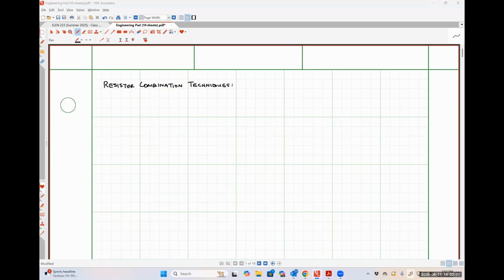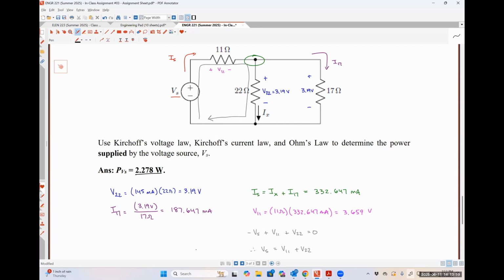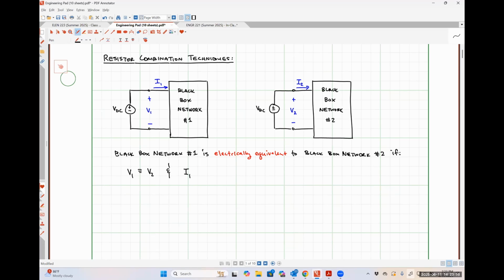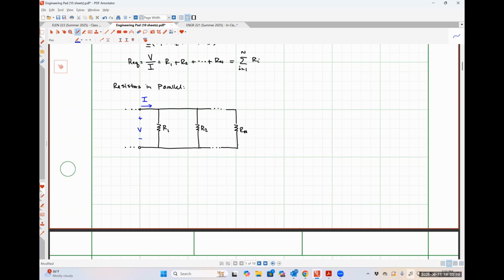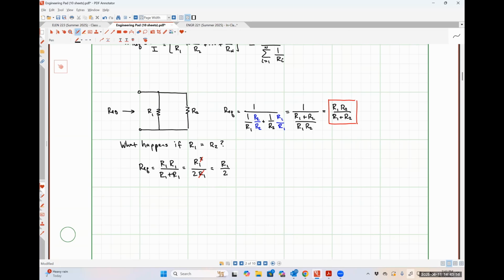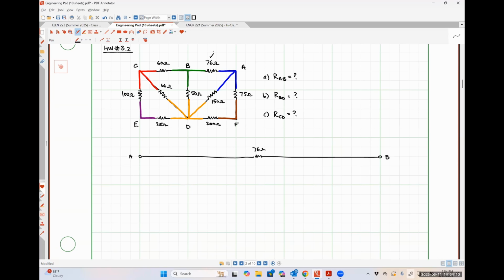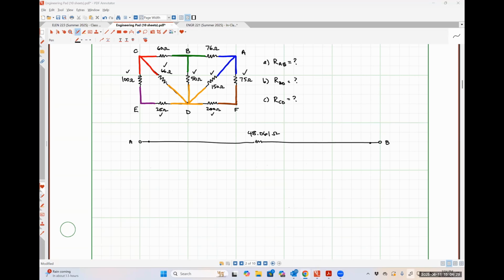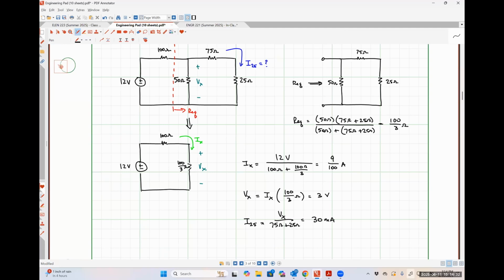ENGR 221 (Summer 2025) - Class Meeting #04 - 06/11/2025